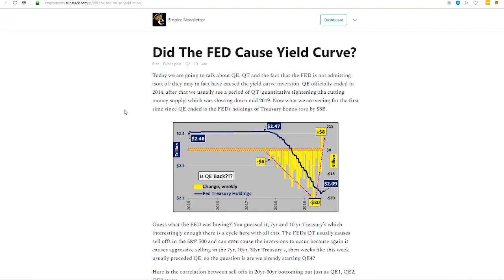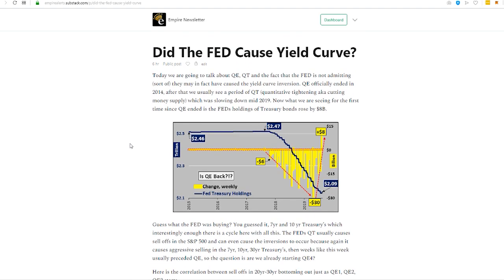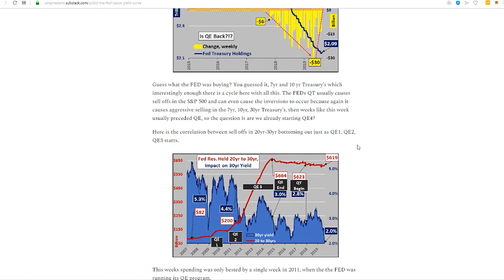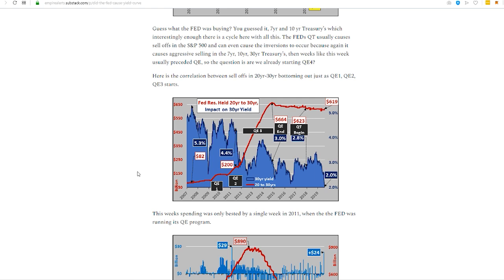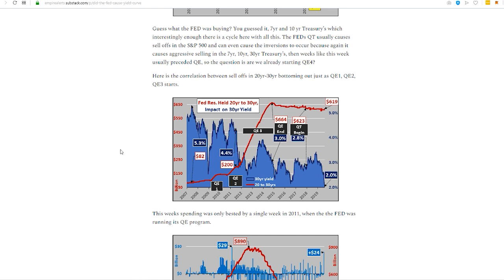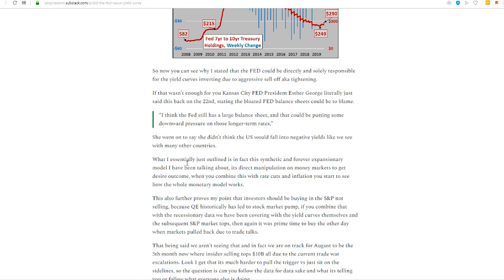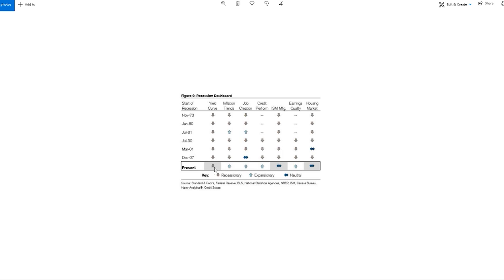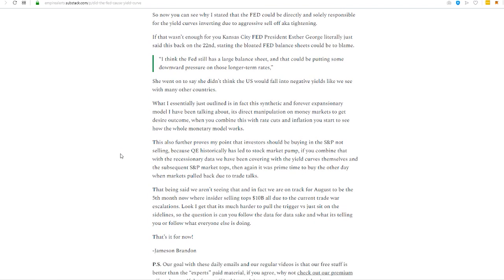FED To Blame For Yield Curve Inversion?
➤➤ Join our Private Community for more on investing, crypto, personal finance & More!